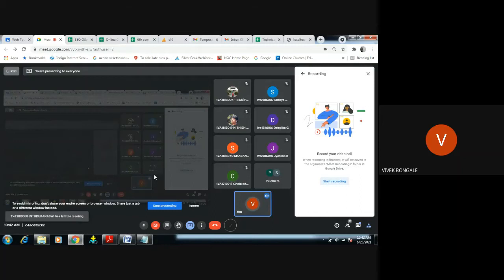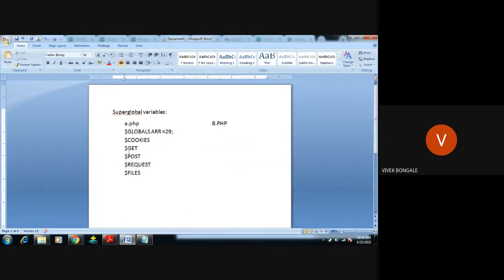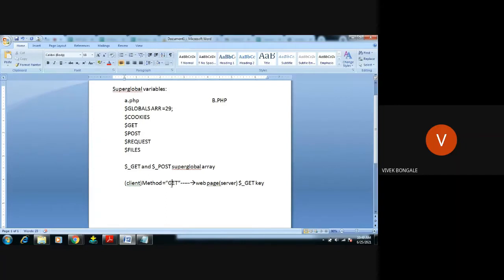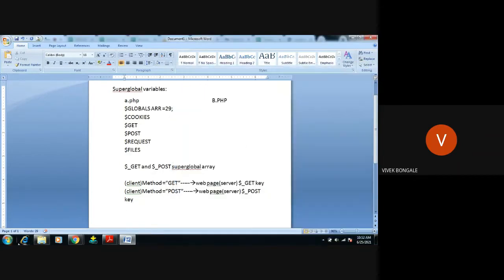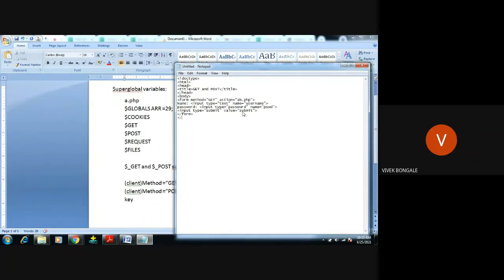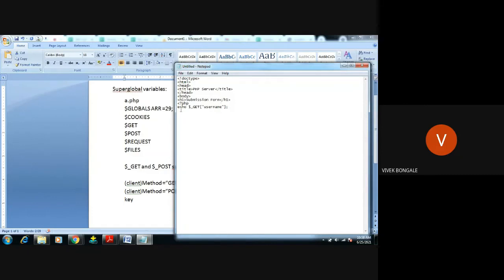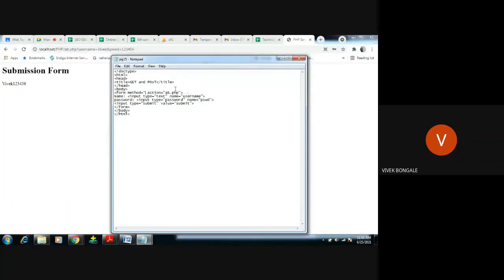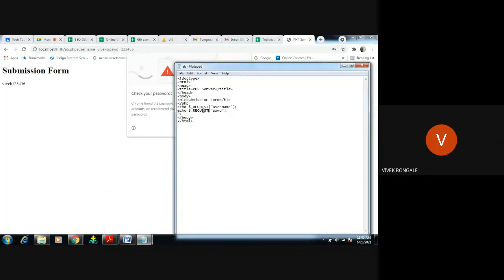Superglobal Variables Module-4